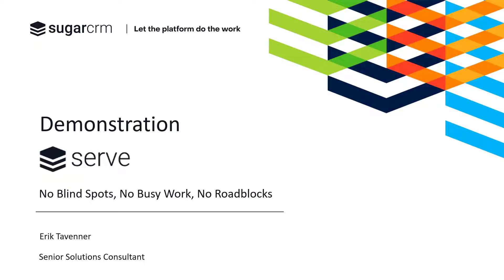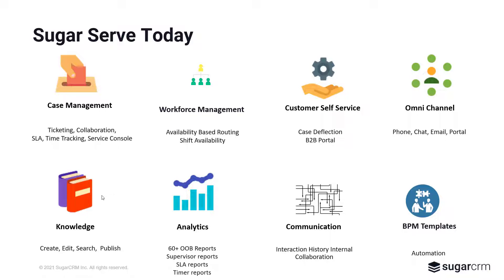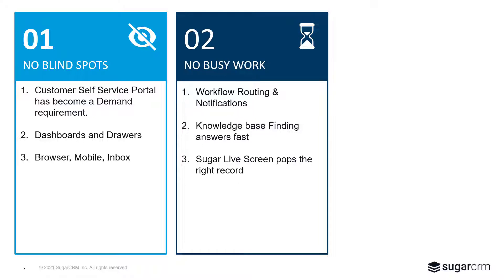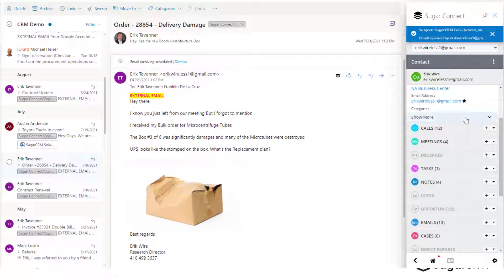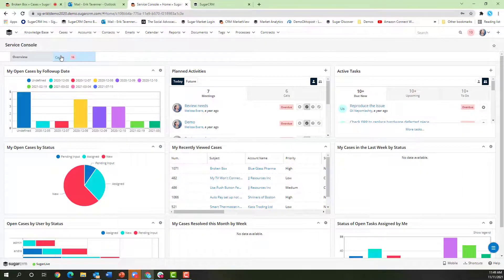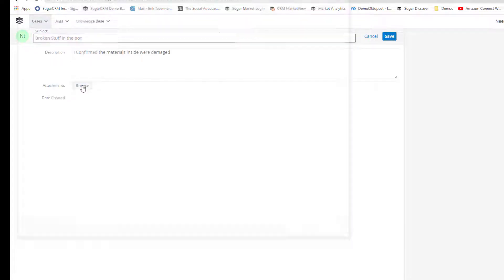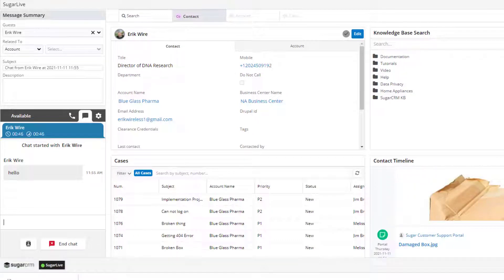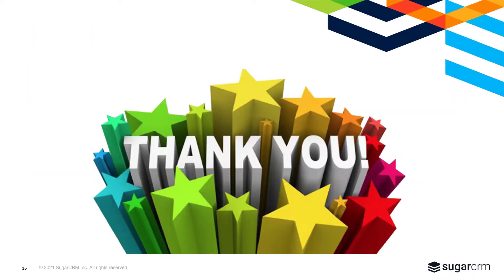Sugar Serve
A Brief Overview of SugarCRM Serve - the Cusomer Help Desk